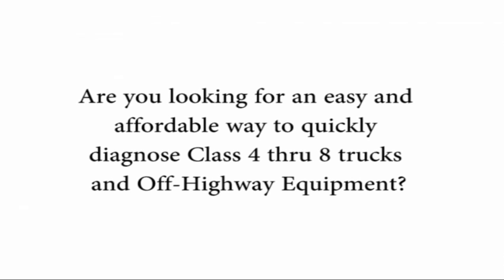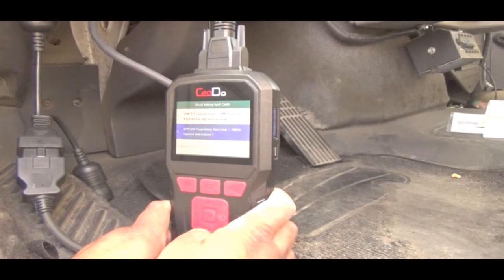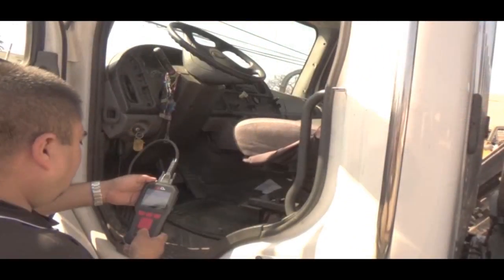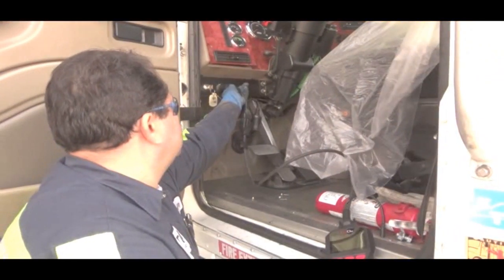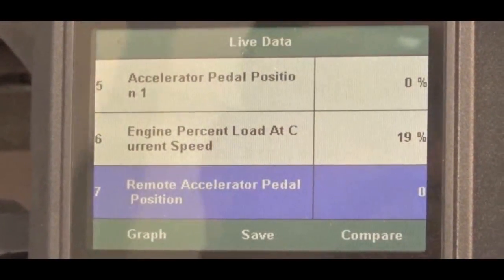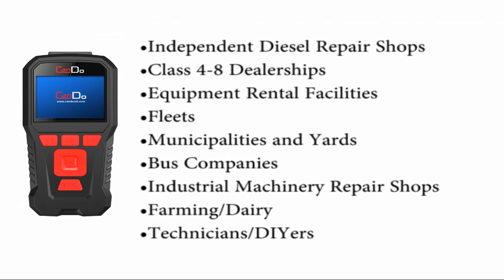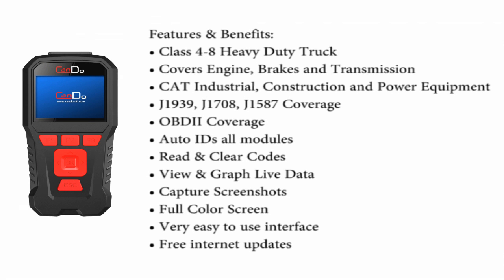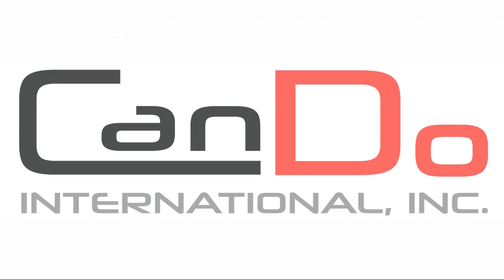HD CODE II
The HD CODE II  adds a full color screen and more extensive Caterpillar coverage to the previous version HD CODE PCAT. Now you can access CAT Industrial, Construction and Power Equipment! Additionally, the HD Code II also offers OBDII, EOBD and CAN coverage for gasoline and diesel engines, further increasing its utility and efficiency. Now with DPF Regens for Cummins, Detroit and Fuso, and Cylinder Cutout for Caterpillar! New functions always added and free updates!